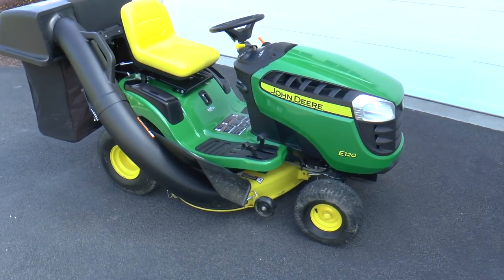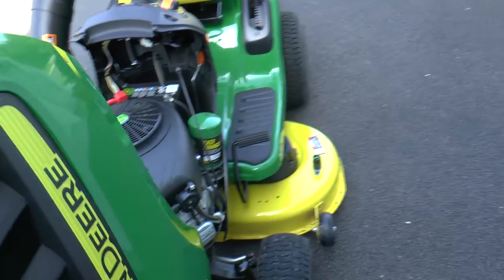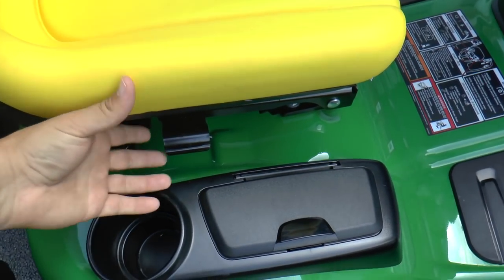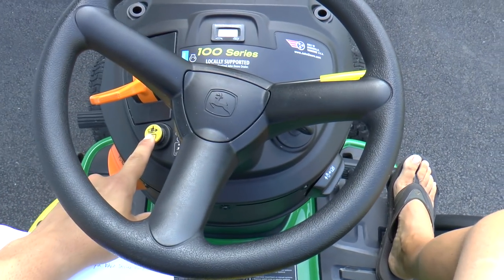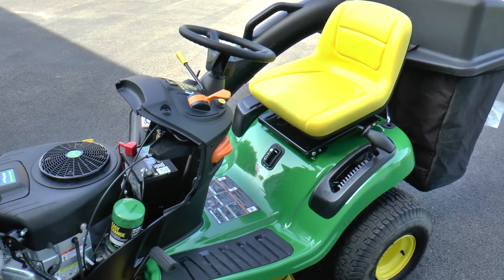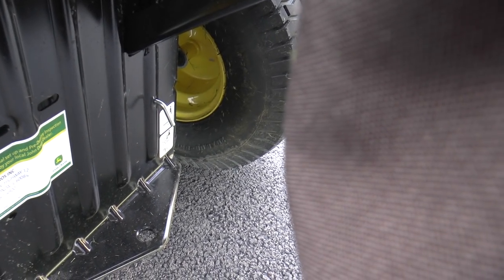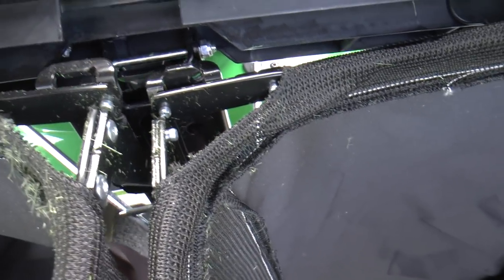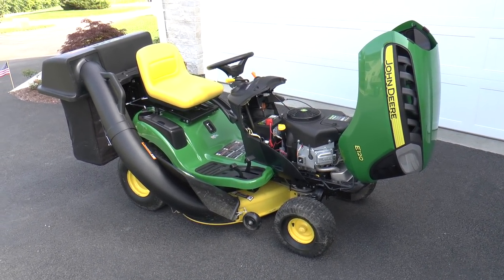John Deere E120 Lawn Tractor Quick Walk Thru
Quick walk through of the John Deere E120 Lawn Tractor